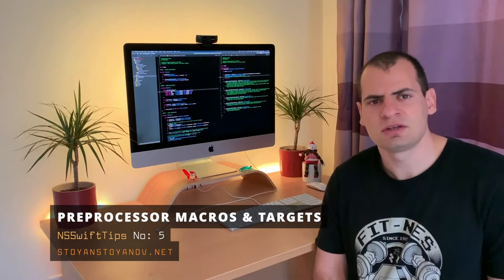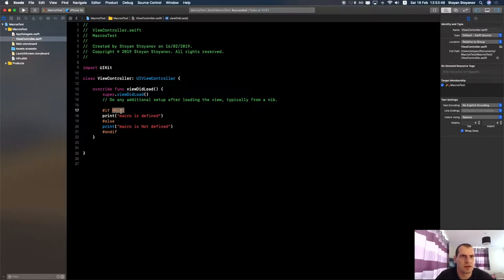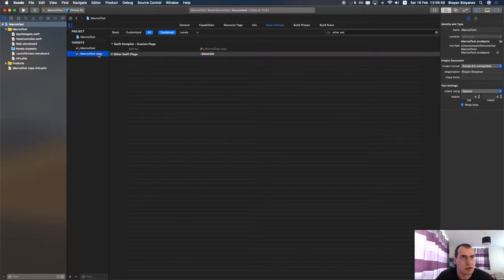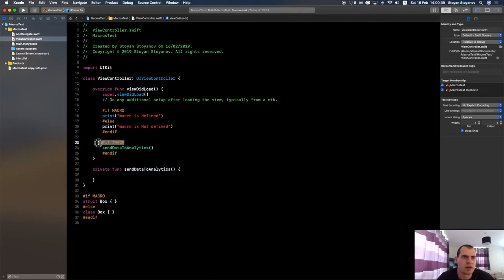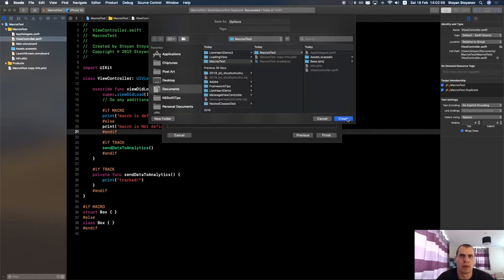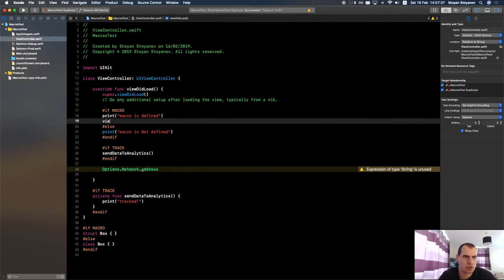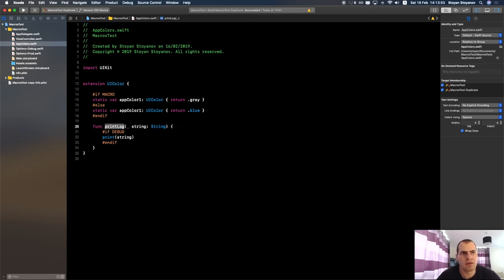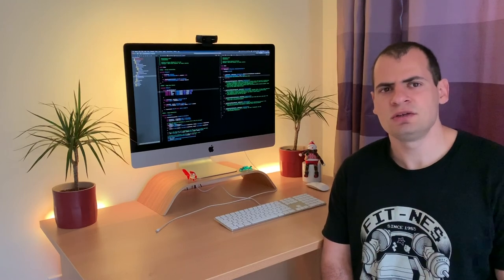NSSwiftTips No: 5 - Tricks with Macros and XCode targets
In this episode i am sharing with you guys how you can use preprocessor macros and duplicated targets to make a different versions of your app, introducing slight modifications. Appropriate modifications are UI changes, locking out specific parts of the app or even switching the API endpoints URLs.